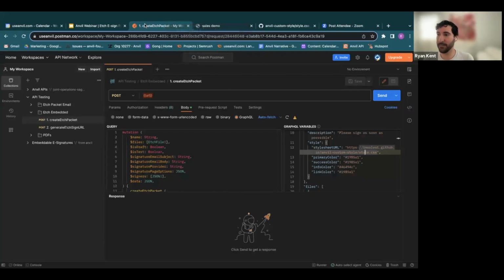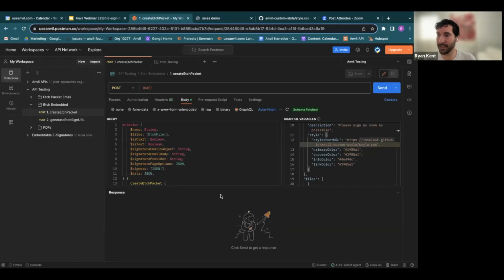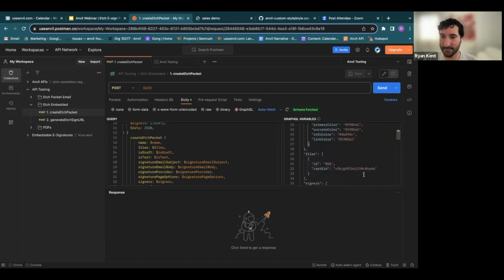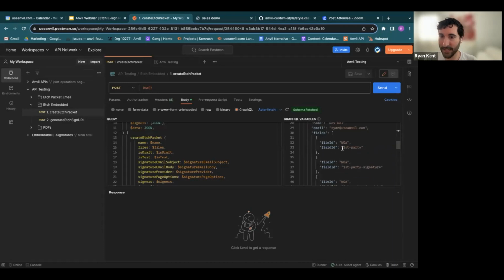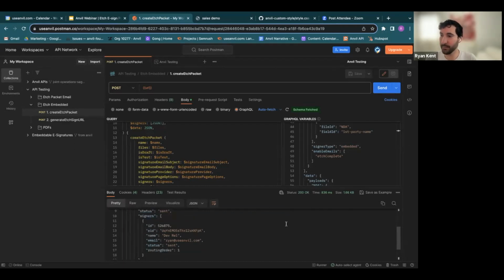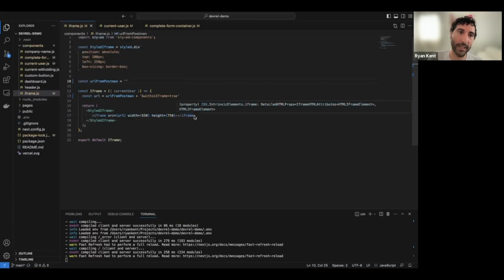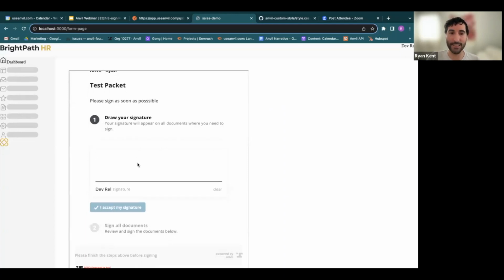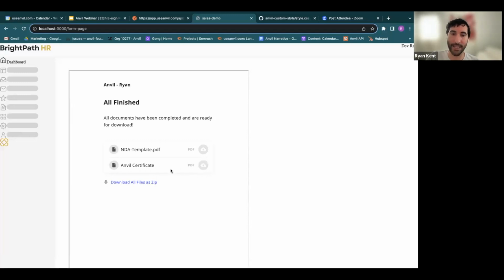Embedded signers Etch E sign API Postman demo